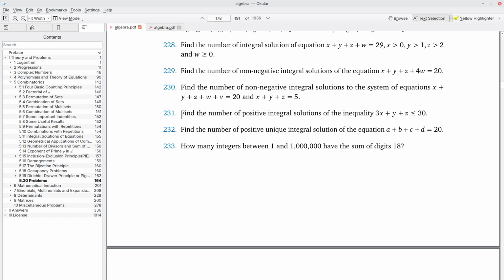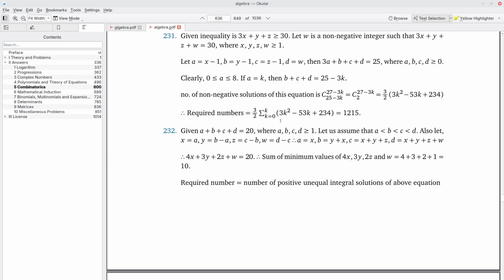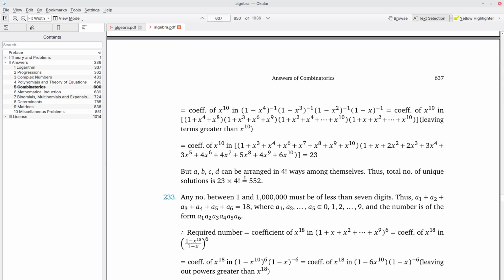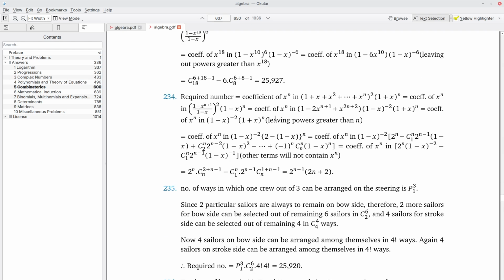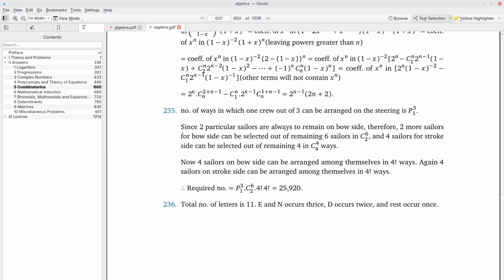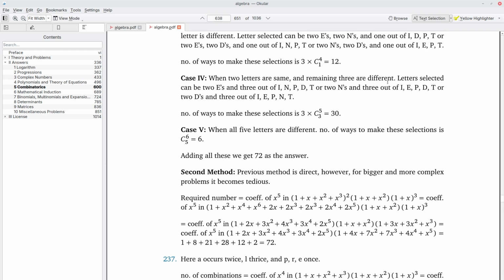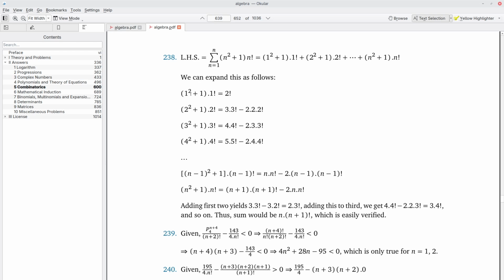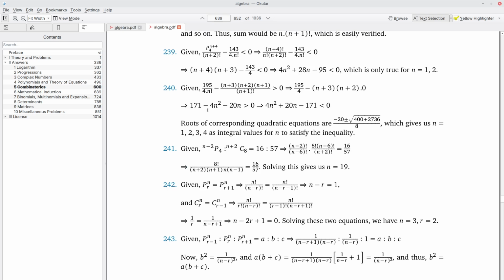Permutations and Combinations | Problems 231-240 | Class 12 Algebra | IIT JEE